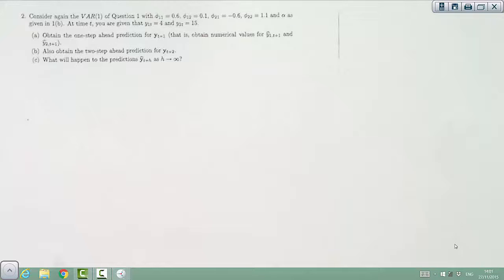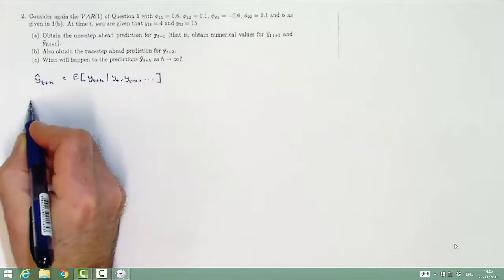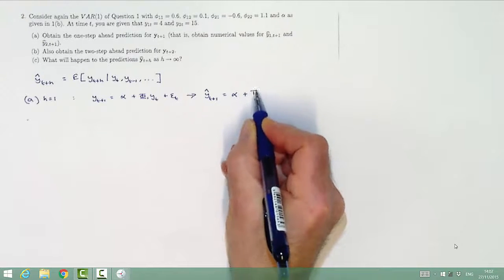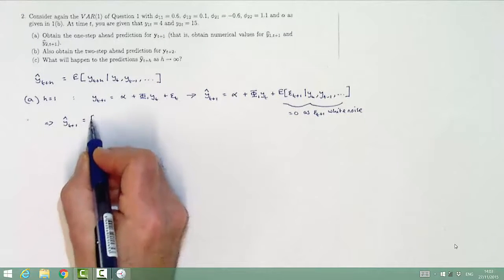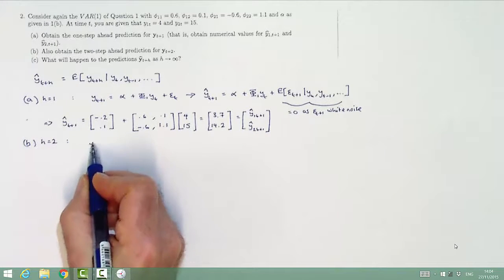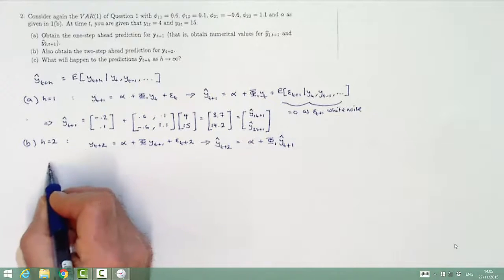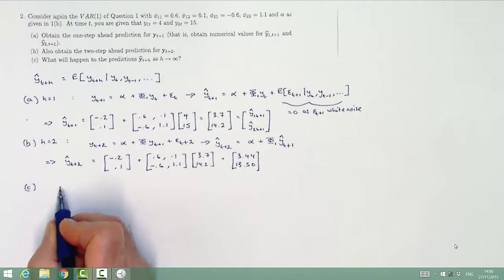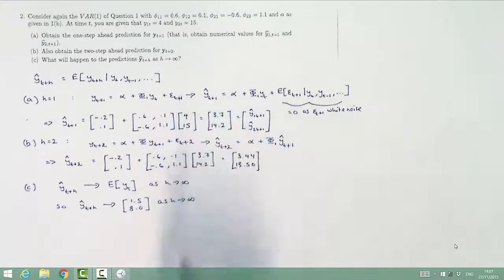VAR_Q2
Question on prediction using VARs